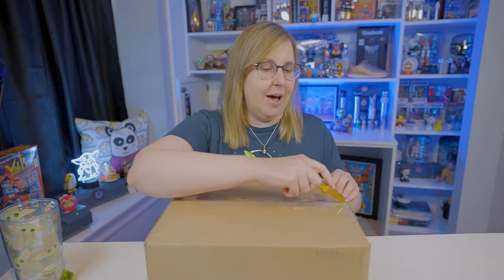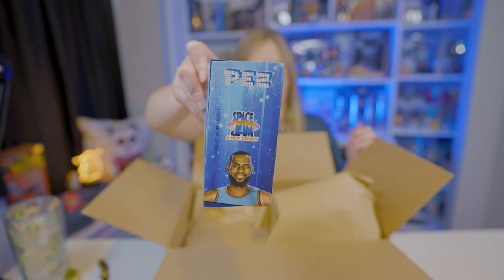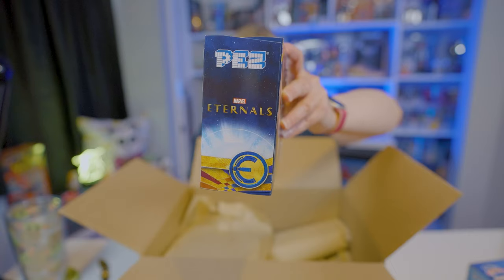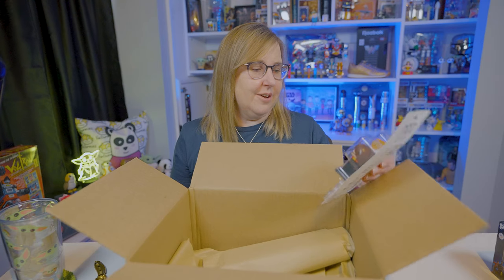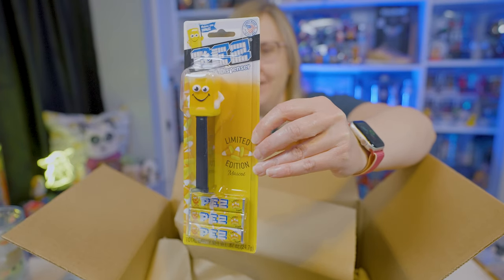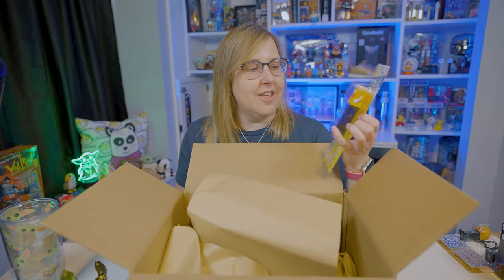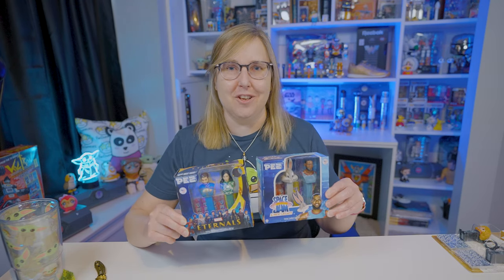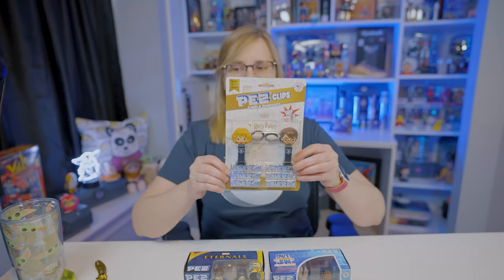Unboxing my PEZ order! Find out what I got from PEZ.com!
Unboxing some new PEZ dispensers from PEZ.com! Lets unboxing my PEZ.com order together.

I am Erin and I have been collecting PEZ dispensers for over 20 years! I will be sharing my PEZ shopping trips, unboxing PEZ, buying PEZ items on eBay, PEZ.com, or on other various websites. Who knows I might find some PEZ at a garage sale or an estate sale. I have thousands and thousands of PEZ dispensers and Licensed PEZ items, so of course I will be sharing them with you as well. I also need to fill my new shelves with PEZ and other collectibles. I will be showing that process as well. I also collect Star Wars - especially Grogu, Star Trek, and superheroes collectibles.

My Address:
Erin Collects PEZ
16982 Manchester Rd 100

00:00 Video Intro
00:22 Unboxing PEZ begins
00:34 Space Jam Gift Set (Bugs Bunny & LeBron James)
01:05 Marvel Studios Eternals PEZ Gift Set (Sersi & Ikaris)
01:57 Harry Potter PEZ Clips
02:56 Limited Edition Candy Corn Mascot
04:08 PEZ.com Unboxing Recap
05:11 Opening Harry Potter PEZ Clips
05:57 Hanging Harry Potter PEZ Clip on Bag
06:36 Video Outro